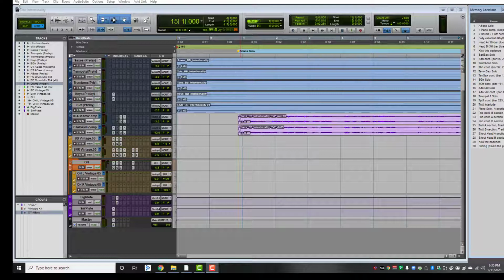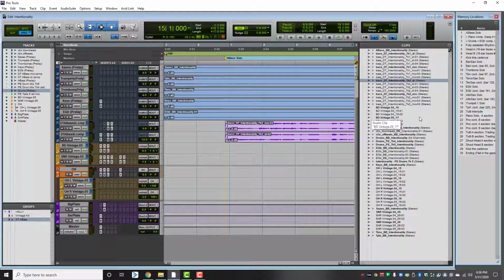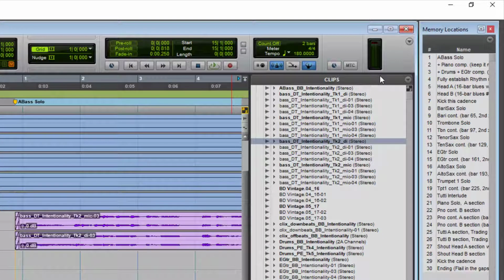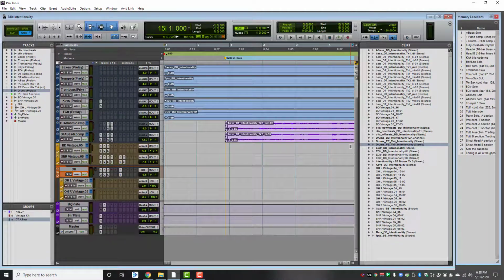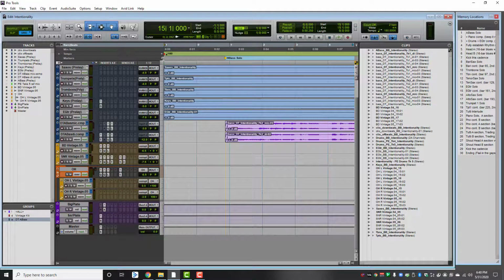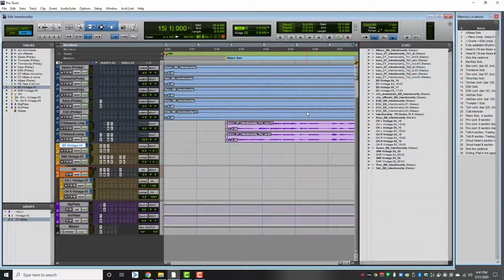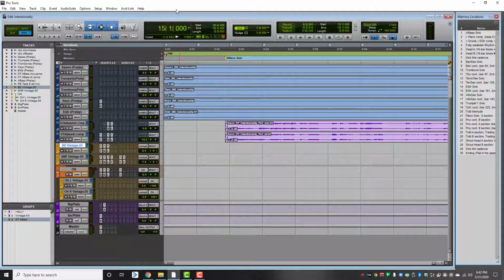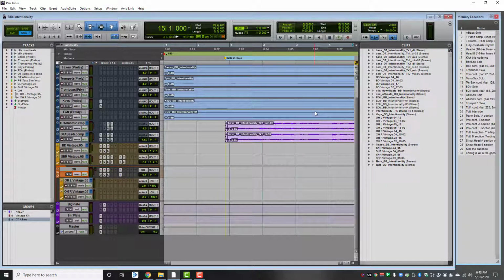Pro Tools Issues: Clip Management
In this tutorial, I go over issues I've found with Clip management in ProTools, and share some methodologies on how to keep your sessions from bulking up with too many unused audio files.

Full disclosure: I am not a Pro Tools Ninja! But, I am really good and experienced with technology, going all the way back to the early days of DAWs and music software (yes, I'm that old). I'm also decent at finding software bugs what most people think are stable programs to do something weird!